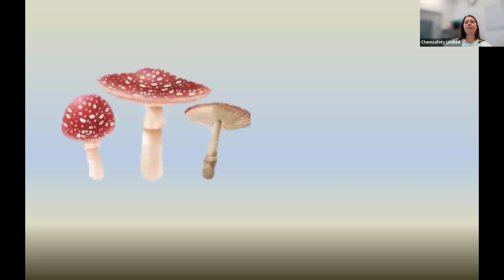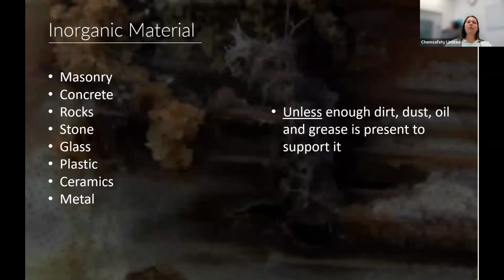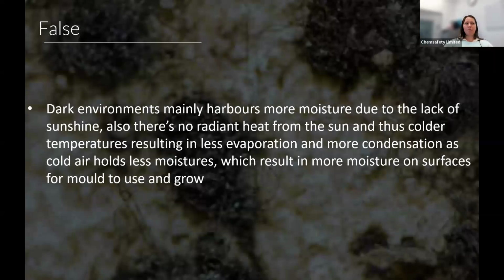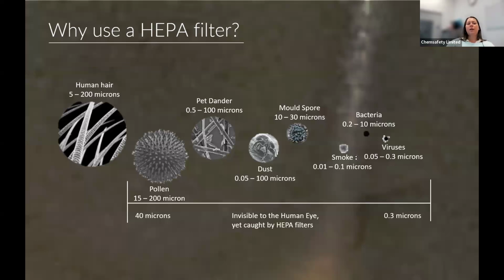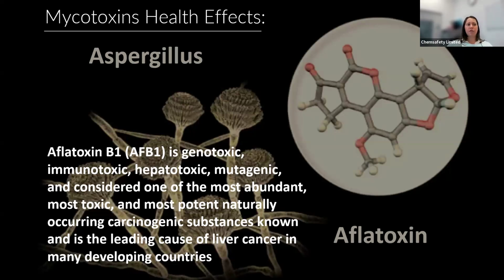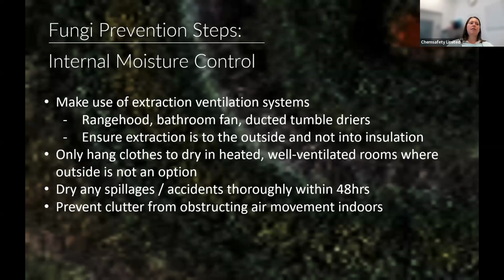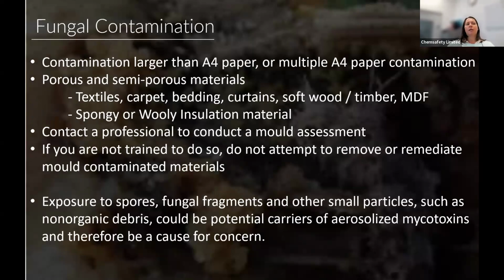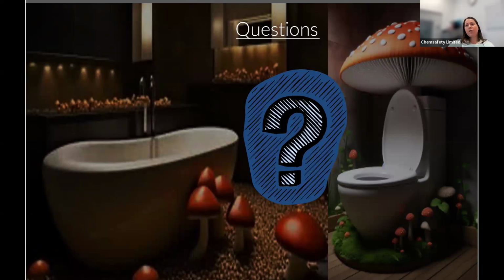Mould Health Effects and Controls Webinar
Join our Senior Occupational Hygienist Almi Bradfield-van Wyk and watch our final free online webinar for 2024 on Mould Health Effects and Controls.  In this webinar, we look at how you can keep nature's greatest decomposers at bay in the workplace and at home, and we discuss potential health effects and look at controls you can use to prevent harbouring mould.